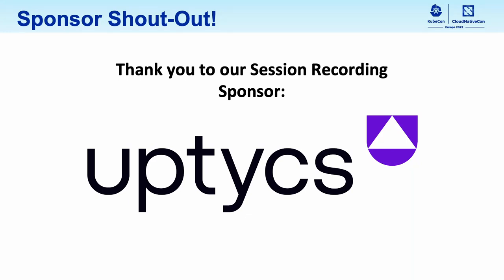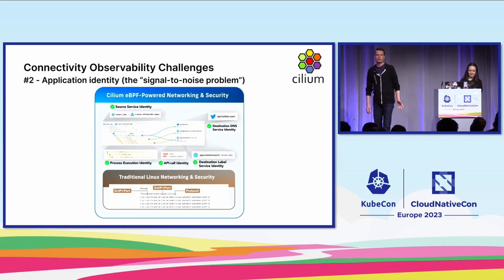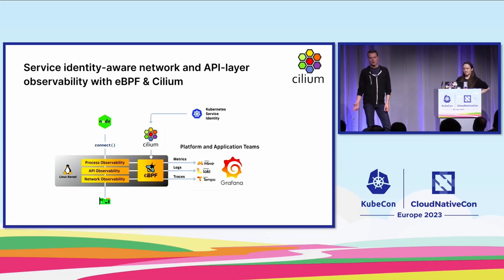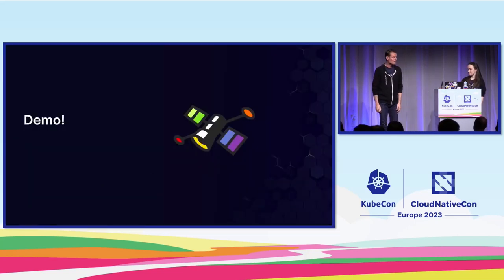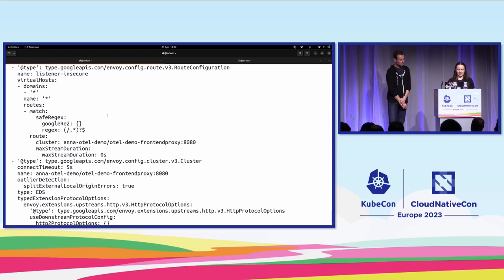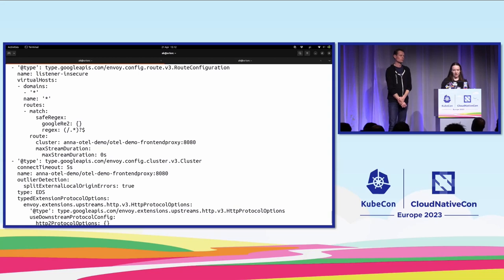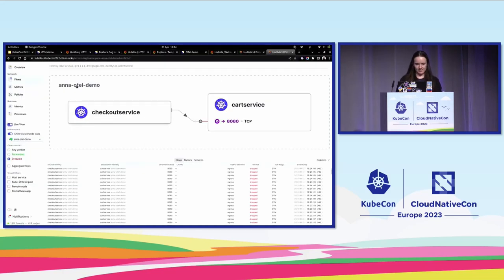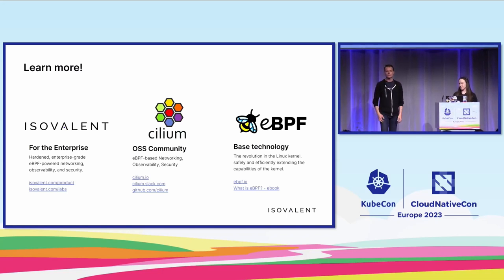Effortless Open Source Observability with Cilium, Prometheus... - Raymond de Jong & Anna Kapuścińska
Effortless Open Source Observability with Cilium, Prometheus and Grafana - LGTM! - Raymond de Jong & Anna Kapuścińska, Isovalent

Updating applications to include observability can be almost impossible, but the other option is not know if your application is even working. Enter Cilium which leverages eBPF to provide observability data with Prometheus metrics for your applications without having to modify the application itself. In this session we will explain how Cilium powered with Hubble and the Grafana LGTM stack is able to show Service to Service communication, monitor Golden Signals, detect transient network layer issues and identifies problematic API request with transparent tracing. Using a demo application we will demonstrate performance and metrics for that application and how the metrics change with increasing request volumes. We will show how metrics change when a new configuration of our application introduces error rates and increases request duration. Finally, we will show how tracing headers for the application can be exported with Hubble HTTP metrics as Exemplars to link metrics to traces in Grafana, monitoring each request and its duration using Tempo. The audience will walk away with knowledge on how to monitor service connectivity and collect tracing data and golden metrics using standard Prometheus, Grafana, and OpenTelemetry exported from Cilium and eBPF.